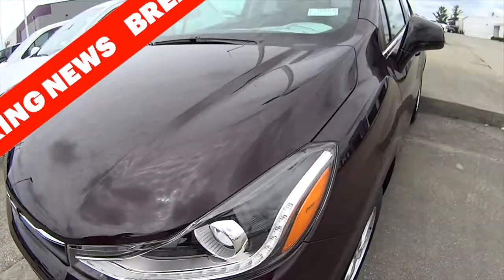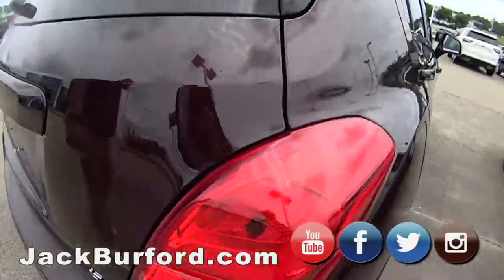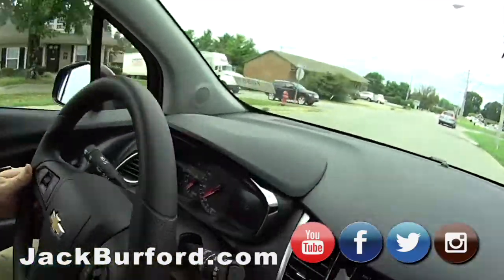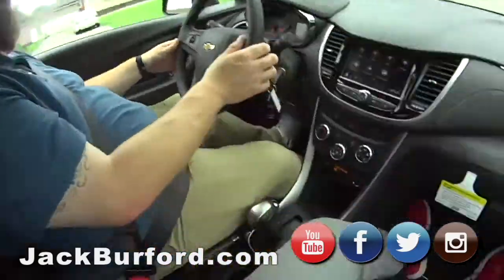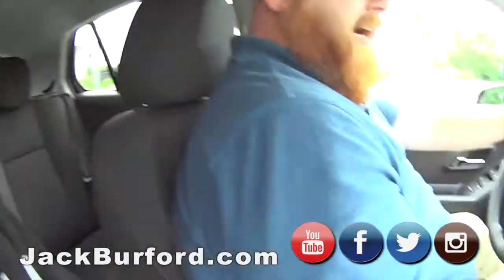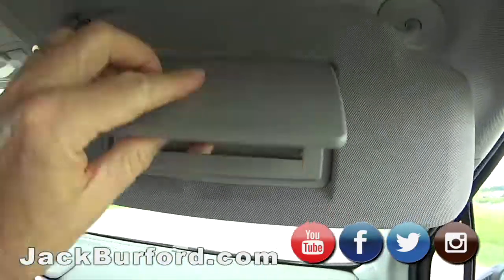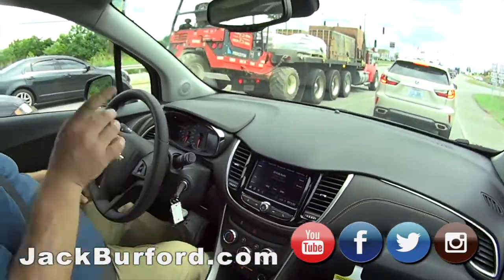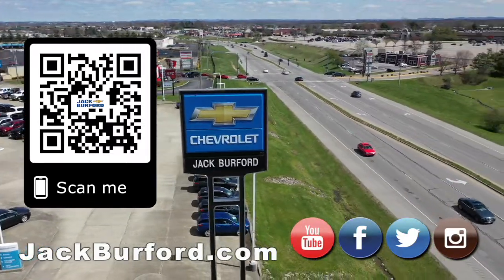New Black Cherry Chevy Trax LT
New Black Cherry Chevy Trax - Lease a new 2020 Chevy Trax for only $189/month! trax chevy suv chevytrax (see dealer for details)